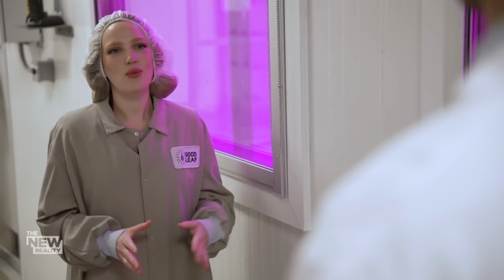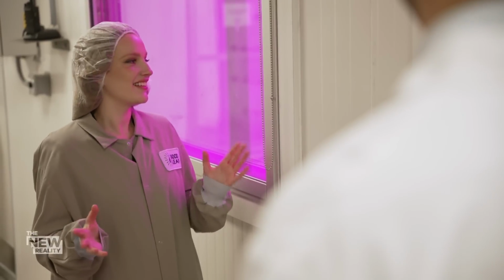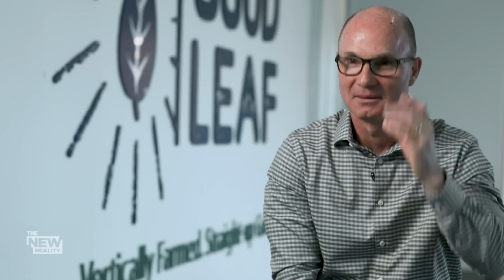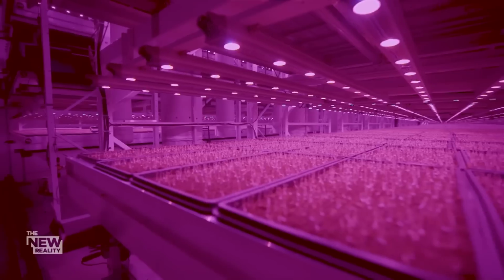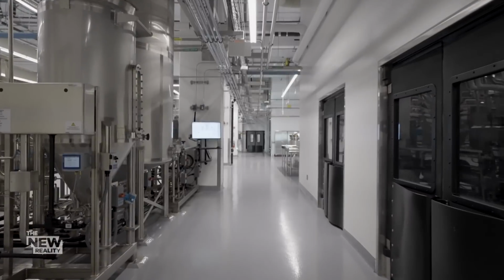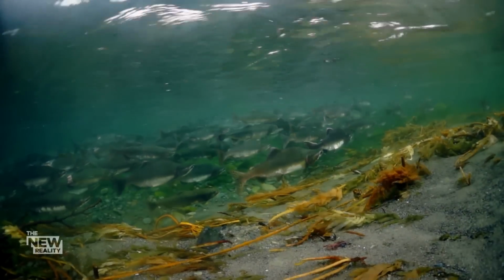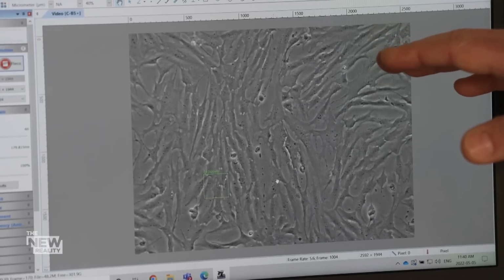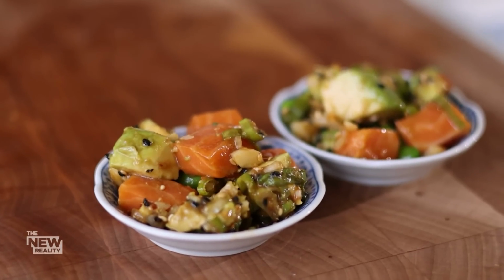Futuristic Farms: Changing what we eat and how it’s grown — for the better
Food prices are spiking and everyone is looking for solutions. Our global food system has evolved to ensure that our families are fed fruits and vegetables, no matter the weather in Canada. But our supply chains are under threat.

Labour shortages and climate change are posing unprecedented challenges to farmers and with the world's population expected to climb to 10 billion by 2050, we'll need to produce more food–not less.

This problem has sparked a major wave of innovation in food production– in vertical farming and in cellular agriculture, which creates animal protein without the animals.

For The New Reality, Krista Hessey explores the future of our food supply and takes us inside two facilities that look nothing like the farm you know.